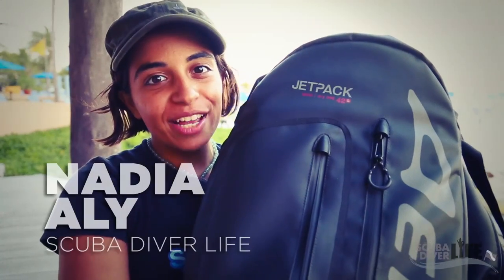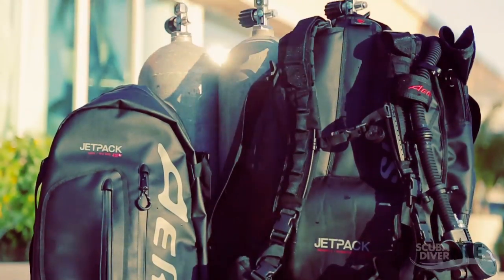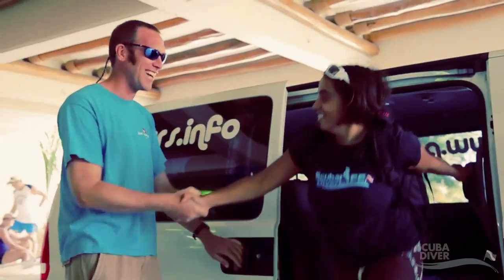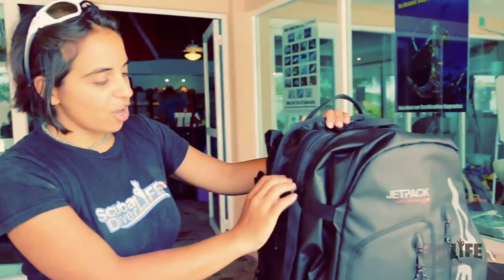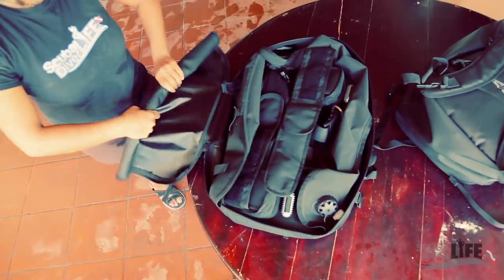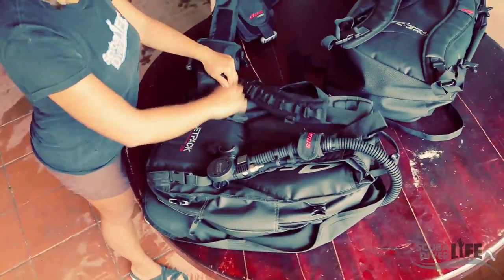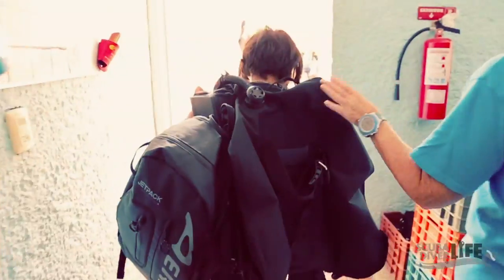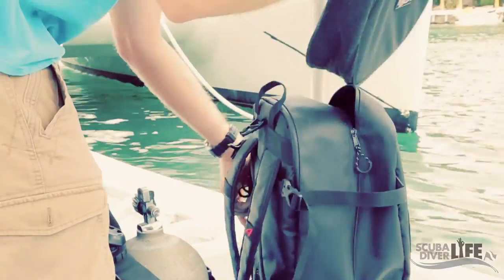AERIS Jetpack (ScubaDiverLife.com)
The JETPACK transforms from carry-on dive bag to full-featured BC. It eliminates baggage fees, protects dive gear and carries everything for a three-day dive trip.